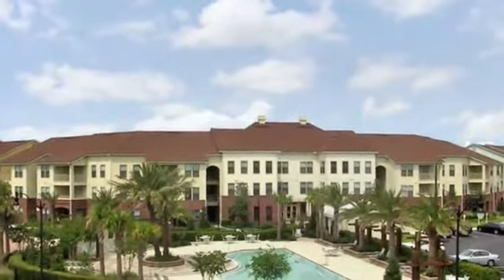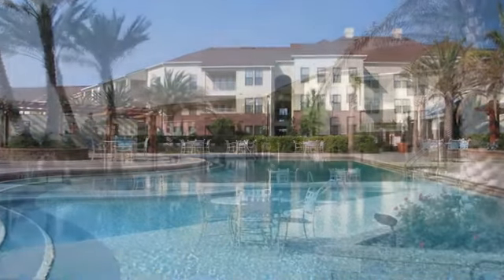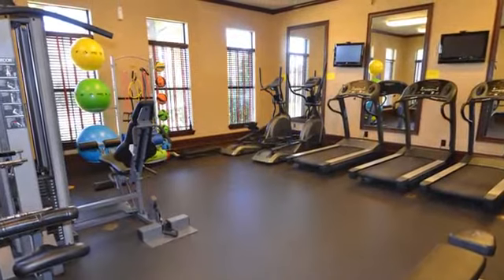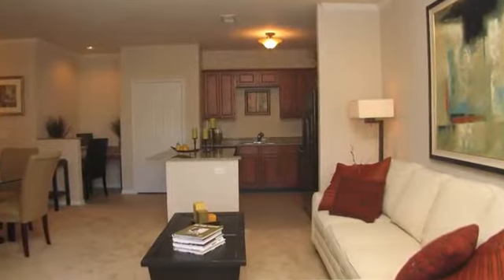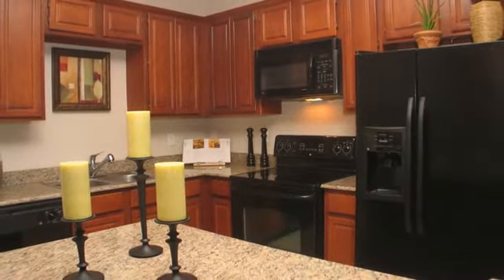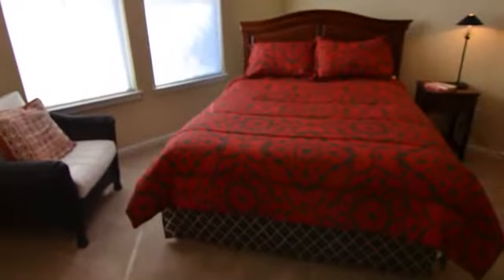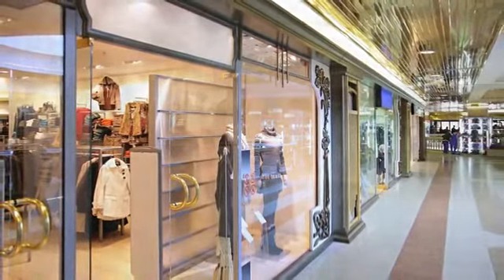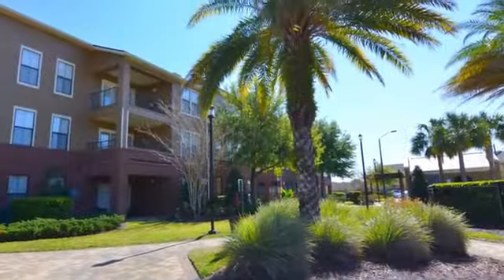Kendall Lake Lantern Square Apartments in Jacksonville, FL - ForRent.com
Kendall Lake Lantern Square Apartments for rent in Jacksonville, FL on ForRent.com: Availability, pricing and special promotions subject to change daily. Kendall Lake Lantern Square is a newer apartment community located in the heart of Jacksonville at Kendall Town Center.  We offer one, two and three bedroom apartment homes with the option for lofts and solariums in select homes.  Each apartment home at Kendall Lake Lantern Square is complete with gourmet kitchen that includes an island and side-by-side refrigerator featuring ice and water dispenser, all granite counter-tops and solid wood cabinetry. Ceramic tile flooring in kitchens and bathrooms. Bathroom features oversized garden tubs, stand-up showers* and dual vanity sinks. Full-size washer and dryer included. Apartment home includes built-in computer desk too. Nine foot vaulted ceilings with crown molding are standard!  Kendall Lake Lantern Square is a gated community with a serene seventeen-acre lake; two resort-style pools with a gazebo; a twenty four hour fitness center with free weights; two car care stations; a media room, and a tranquil meditation park! Private garages and storage units are available. Located at the intersection of Monument Road and Tredinick Parkway, we're just minutes from downtown, St. Johns Town Center shopping and the beaches. - 1141 Kendall Town Blvd.